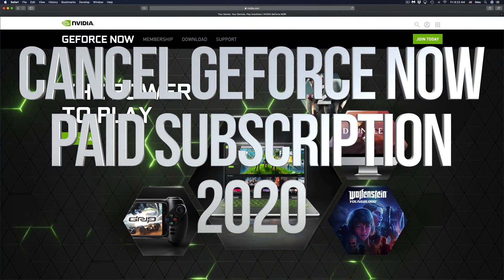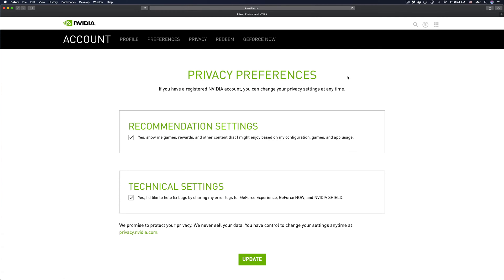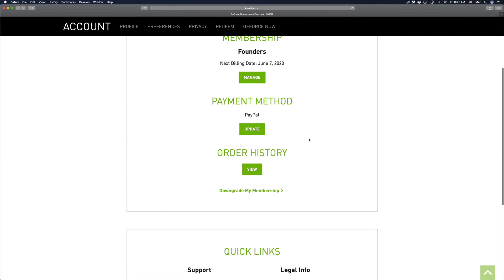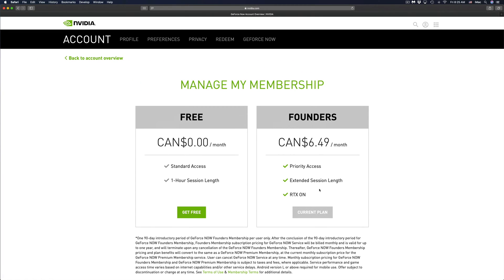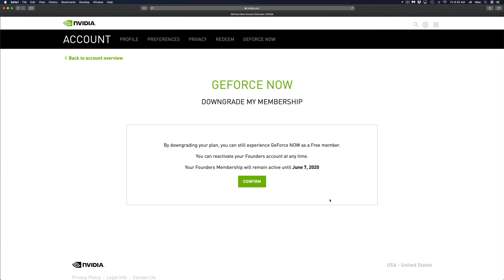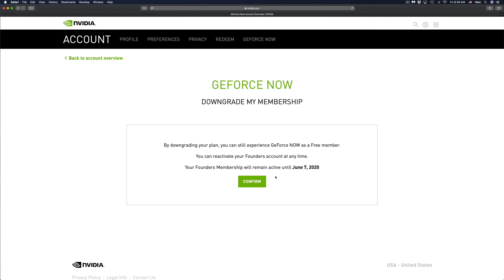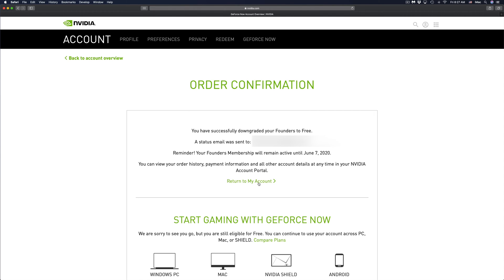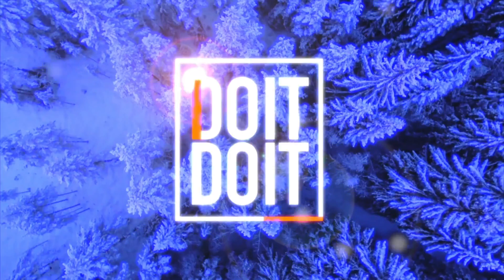Cancel GeForce Now Paid Subscription 2020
How to Cancel GeForce Now Founders Membership